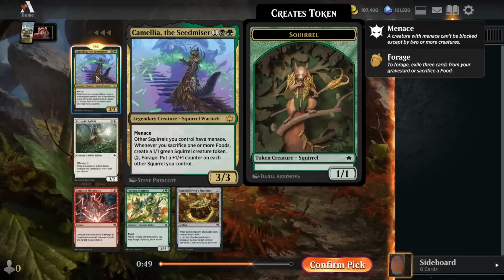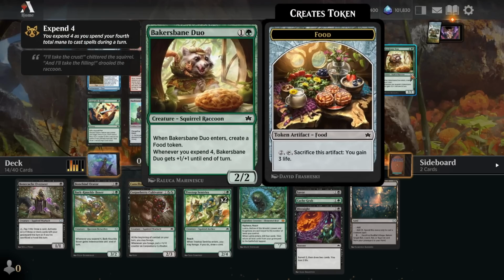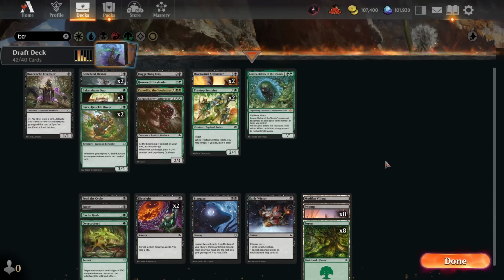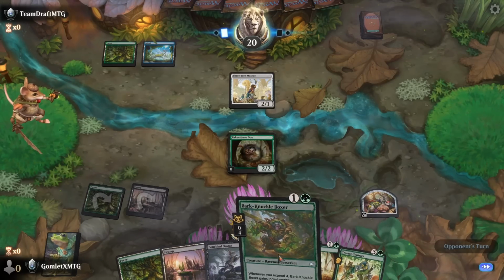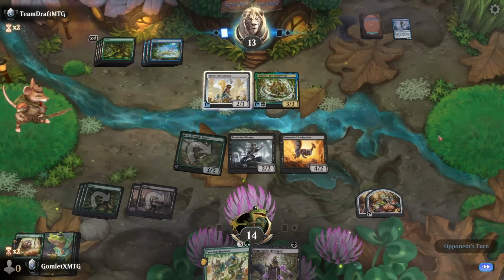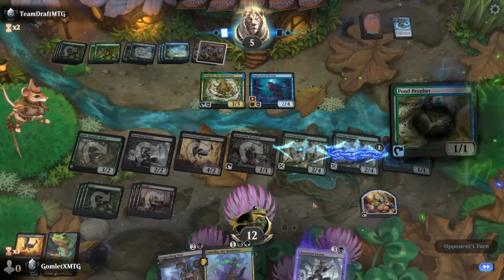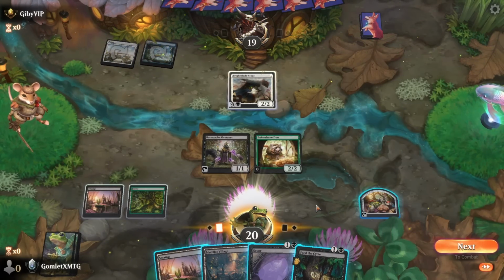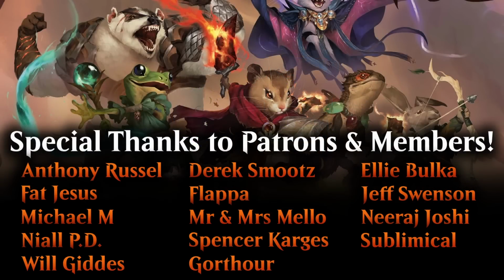This Deck is NUTS! | Bloomburrow Early Access Draft | Magic Arena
The Bloomburrow Streamer Event is here, and thanks to Wizards of the Coast for providing me with the promotional account, I'll be playing through a Premier Draft of the brand new format to see what's going on with the set!

Drafting: 0:00
Deckbuilding: 17:54
Gameplay: 25:44